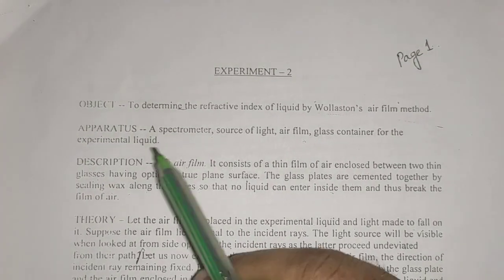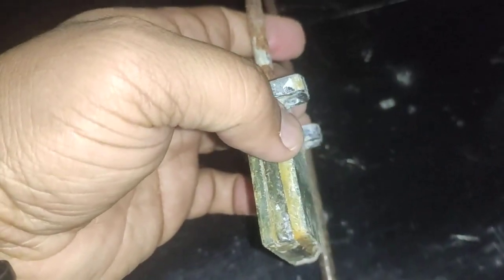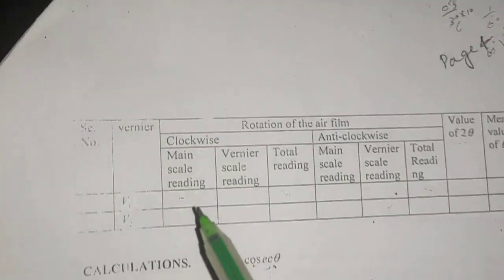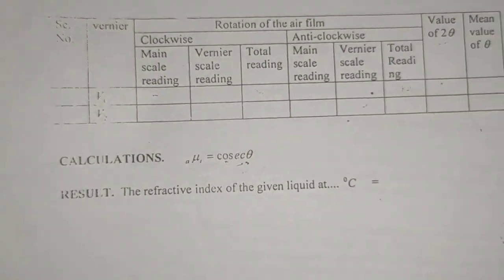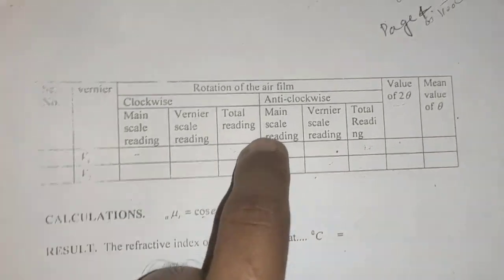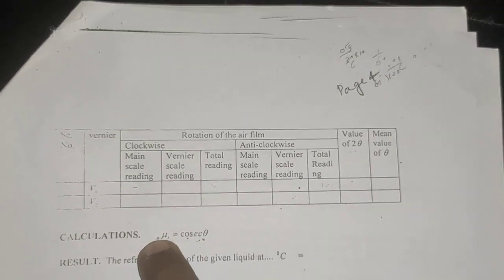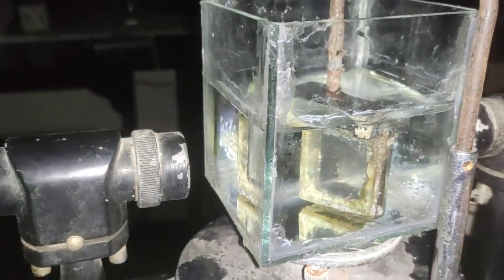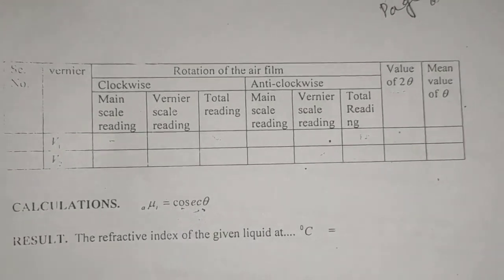Wollaston's air film method for refractive index of a liquid